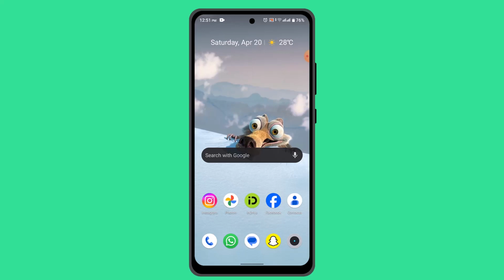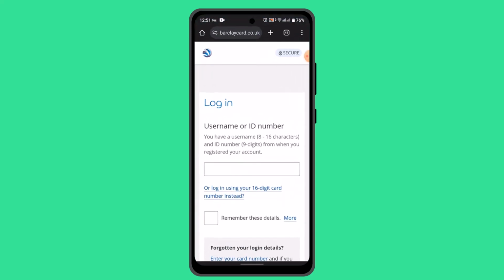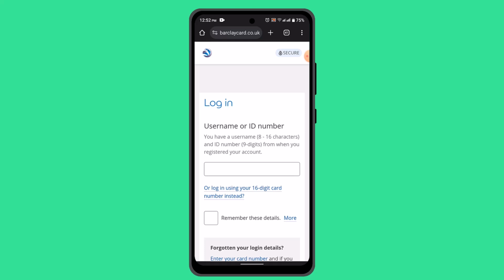Can I View My Transaction History On The Barclaycard App !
This Video Is based on How you can View Transaction History On The Barclaycard App.

Chapters / Timestamps
0:00 Introd
0:15 View Transaction History On The Barclaycard App
1:16 Outro